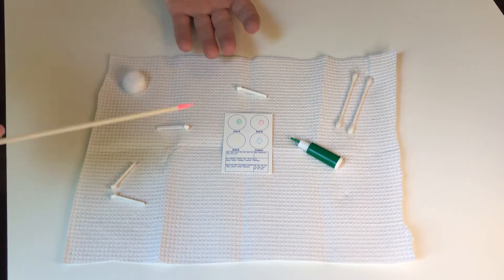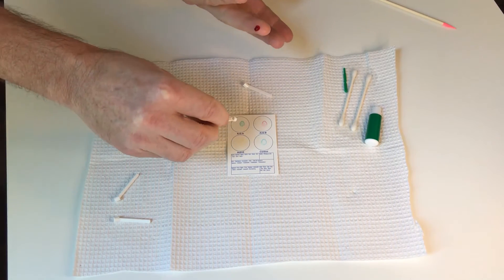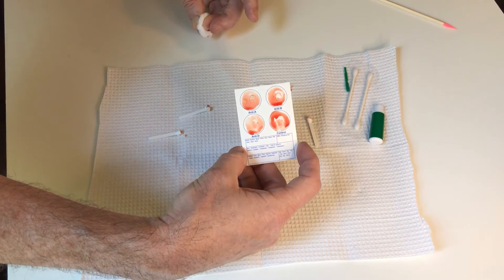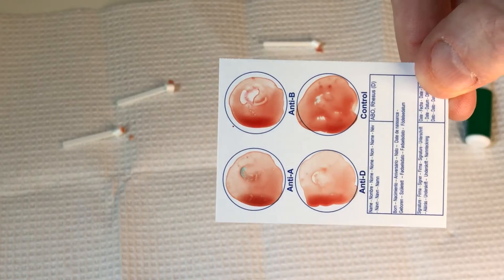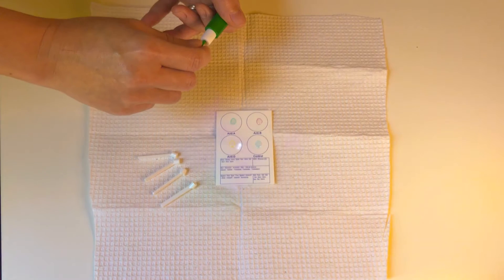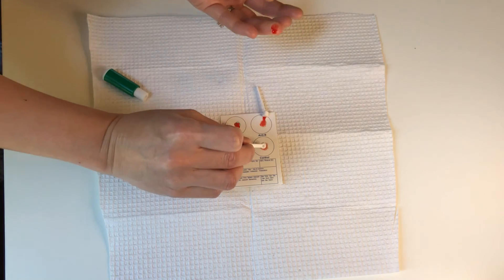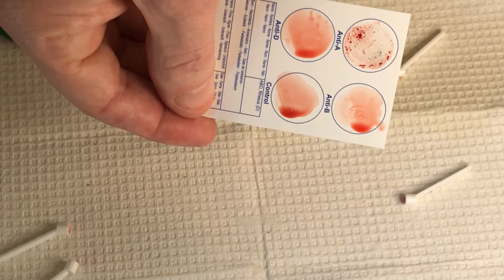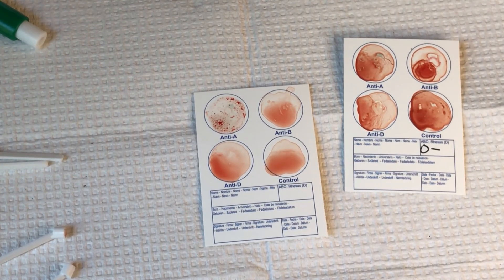Blood Type Test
My wife and I test our blood types. Description of the process, results, and meaning.